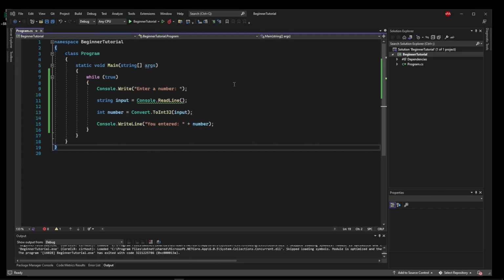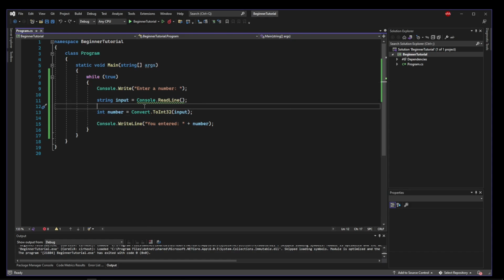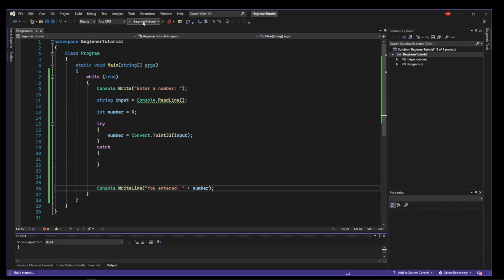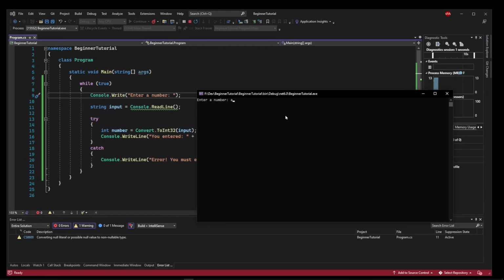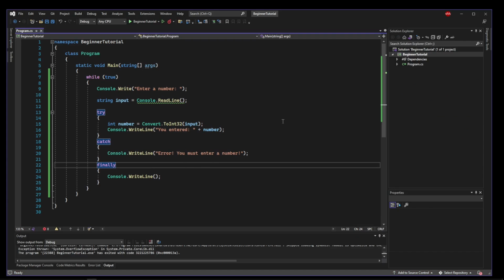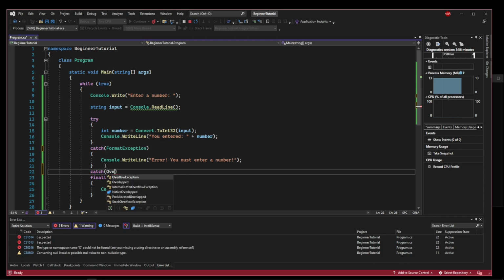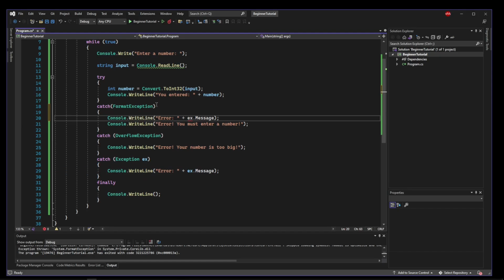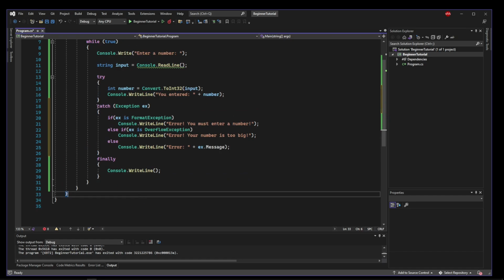C# Tutorial for Beginners #29 - Error Handling with try, catch, and finally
Protect yourself from your users and learn basic error handling! Learn to use about the try catch finally statement, generic and specific exception handling and exception messages, and use these skills to fortify your code!

At 5:14 I say finally will run "no matter what happens", which is rarely the case in programming. =) If you exit your application in your try/catch statements, or if you cause a new unhandled exception in your catch statement, your application WILL crash before finally is run!

Chapters:
0:00 Introduction
0:17 What is an Unhandled Exception?
1:22 try catch Statement
5:04 finally Statement
6:04 Catching Specific Exceptions
8:17 Using Exception Messages
10:08 Alternative catch Formatting
11:03 Next Up